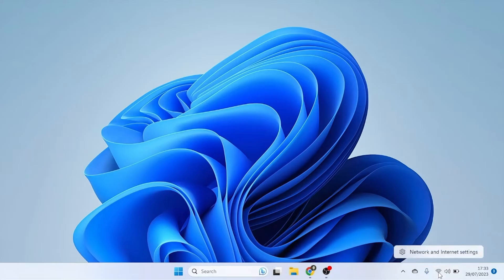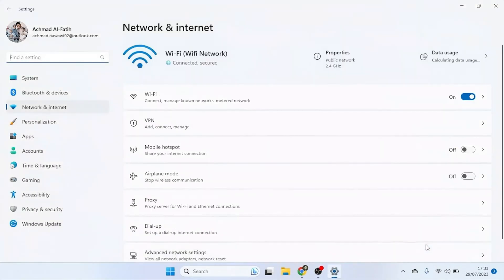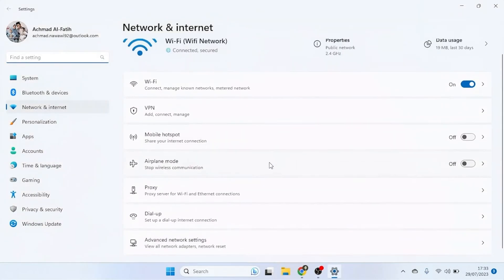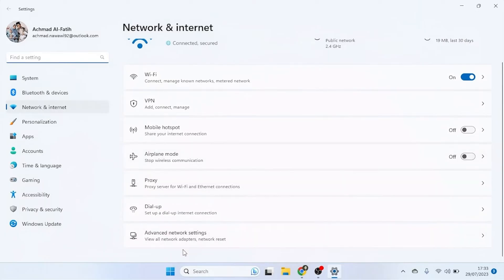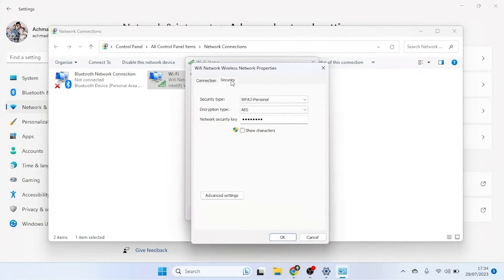How to Know Wifi Password in Laptop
This video explain How To Change ZTE Wifi Password. This Video related to how to know the wifi password, how to know others wifi password, how to get wifi password, how to know wifi password, how to know password of wifi, how to know wifi password in laptop, and how to know connected wifi password.